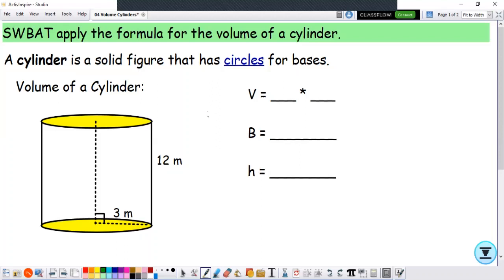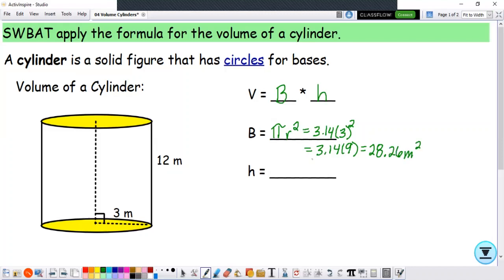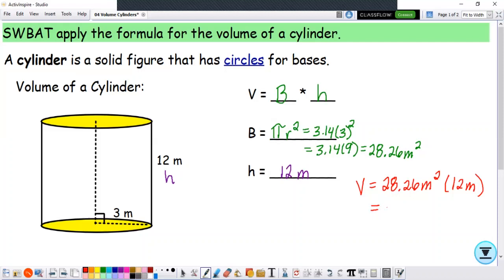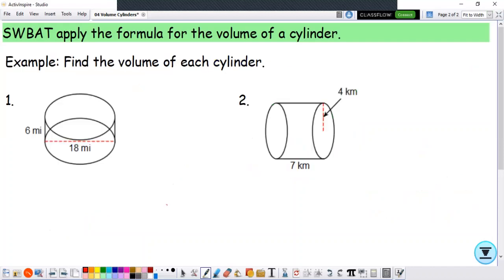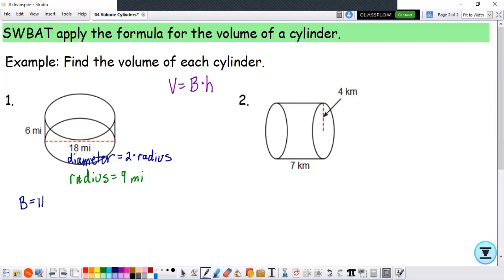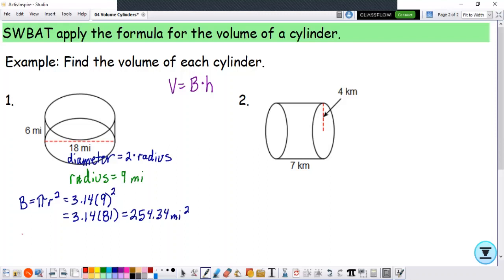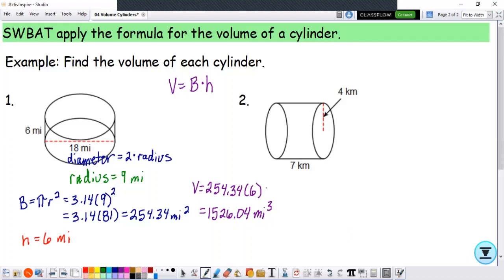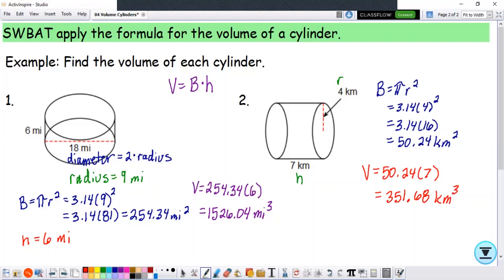Volume of Cylinders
Explanation of how to calculate the volume of a cylinder